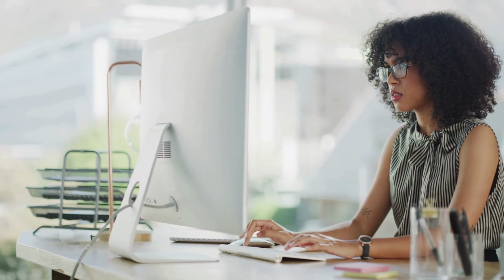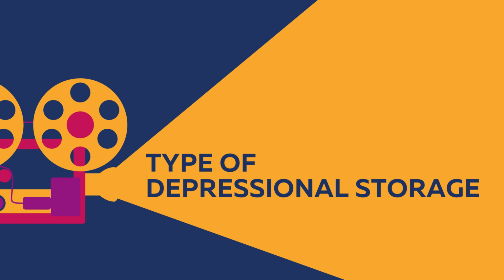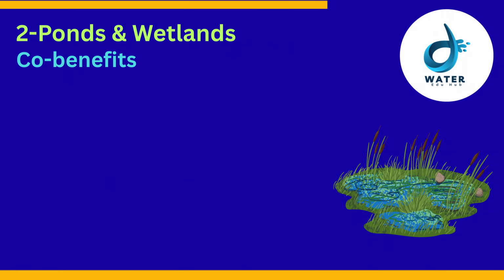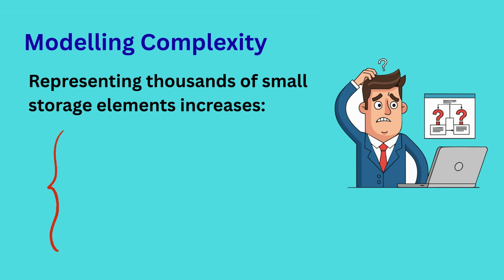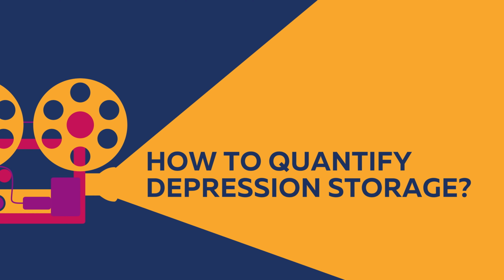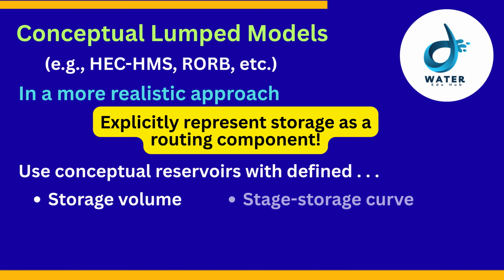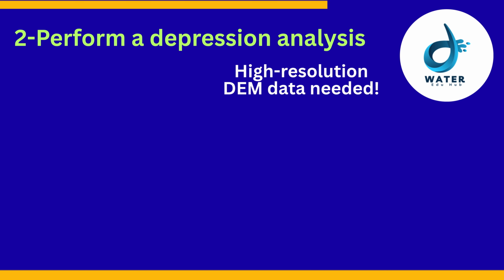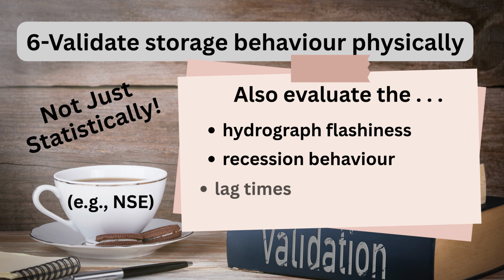Depression Storage in Rainfall Runoff Modelling: Quantification, Implementation, & Best Practice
Surface depressional storage is one of the most overlooked processes in rainfall-runoff modelling. In this video, we explore how surface depressions, ponds, wetlands, and micro-topographic storage influence hydrograph response, peak attenuation, lag time, infiltration, and runoff generation.
We also discuss why these storage mechanisms are commonly neglected in hydrologic models, the consequences of ignoring them, and practical methods for quantifying and implementing them in models. If your model produces hydrographs that are too flashy, peaks that arrive too early, or unrealistic calibration parameters, surface depressional storage may be the missing process.
Timestamps
00:00 – Introduction & Why Surface Dipressional Storage Matters
00:40 – What is Surface Depressional Storage?
01:06 – Types of Surface Depressional Storage
02:22 – Why Surface Depressional Storage is Often Neglected
03:01 – Consequences of Ignoring Surface Depressional Storage
03:41 – Surface Depressional Storage Quantification
04:22 – Implementing Storage in Hydrologic/Hydraulic Models
05:32 – Best Practices & Key Recommendations
06:50 – Final Takeaways